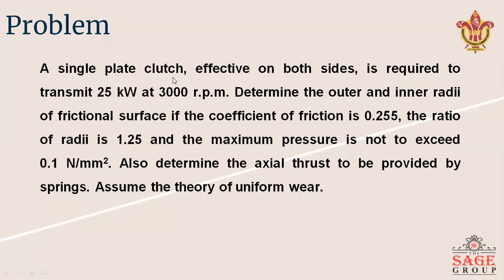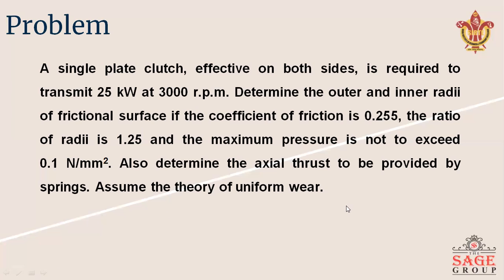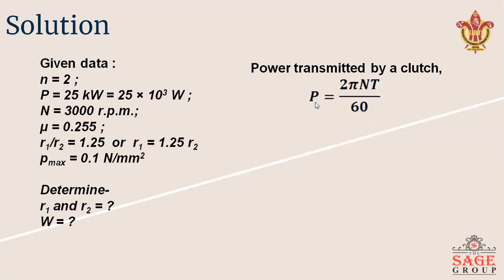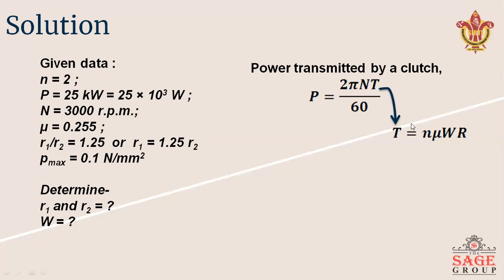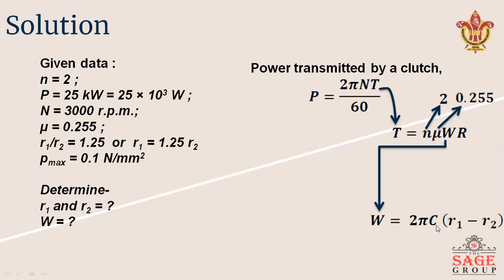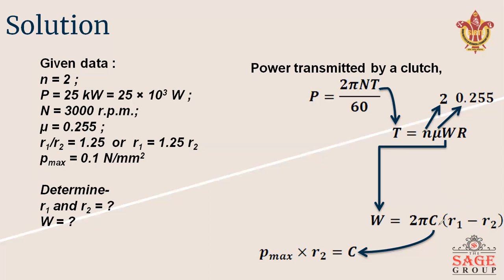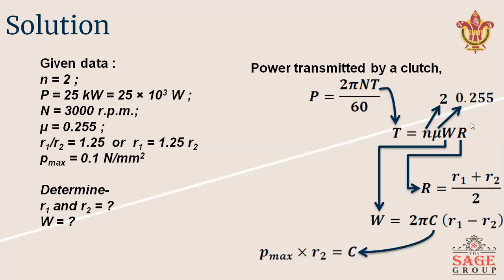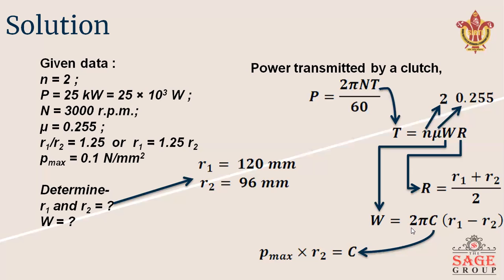Numerical Problem of clutches Part 1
Solved Numerical Problem of clutch